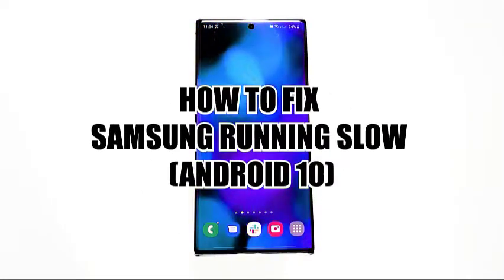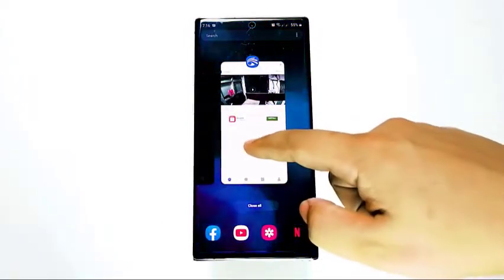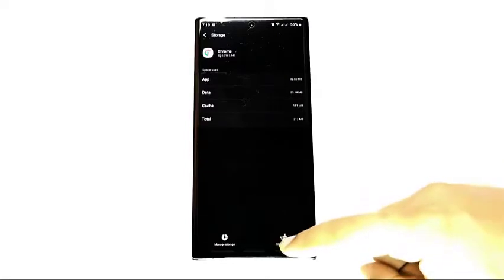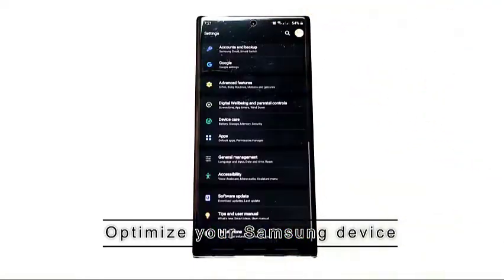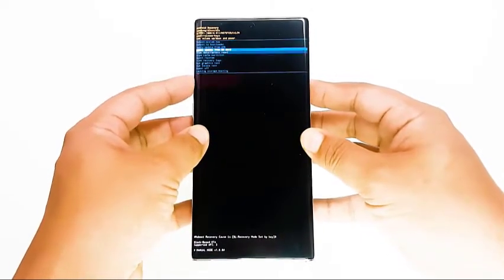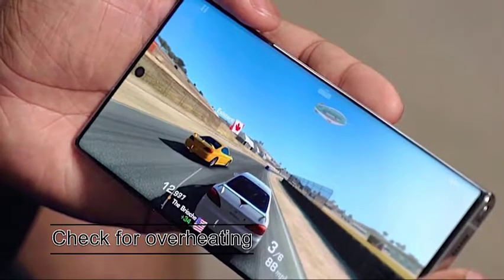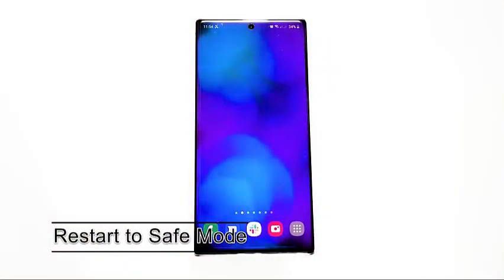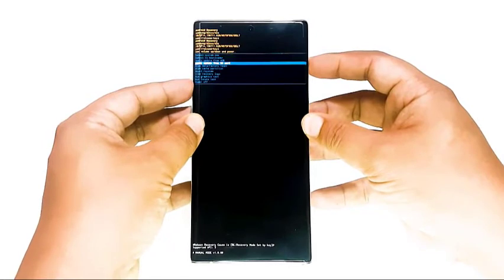How To Fix Samsung Running Slow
A list of solutions are mentioned in this troubleshooting video on how to fix your Samsung device that is running slow.

00:38 Check for apps running in the background
01:42 Reboot samsung device
02:02 Optimize Samsung device
02:23 Clean up Cache Partition
02:57 Keep apps and software updated
03:23 Check for overheating
03:52 Restart to Safe mode
04:11 Factory reset